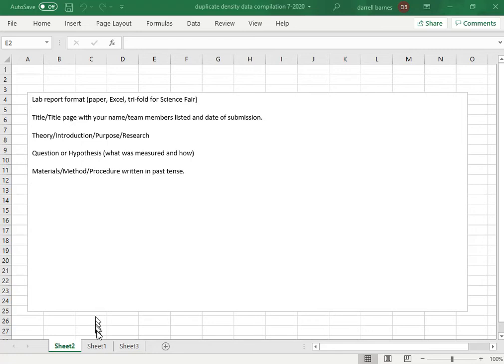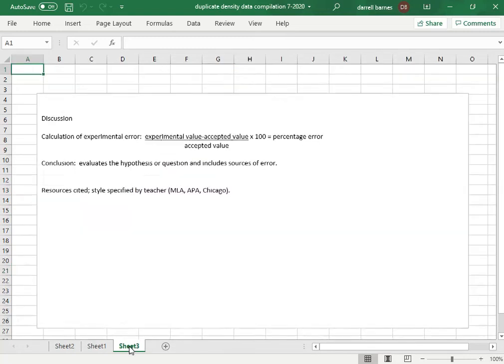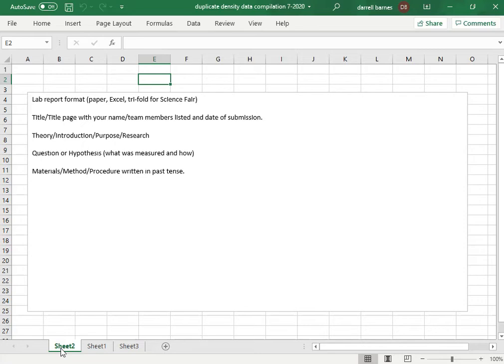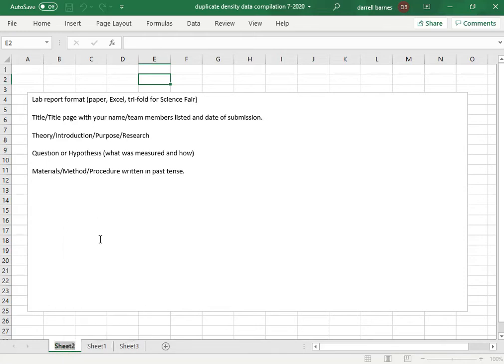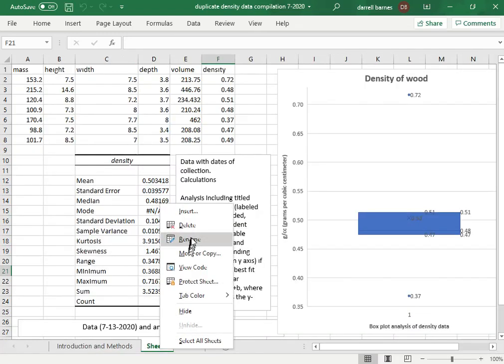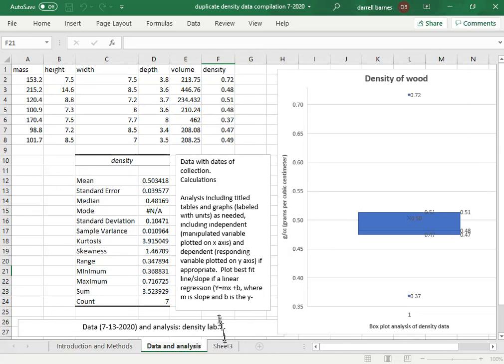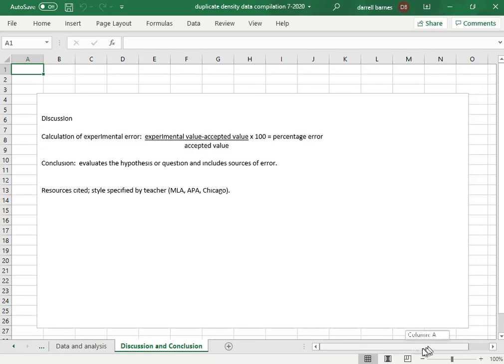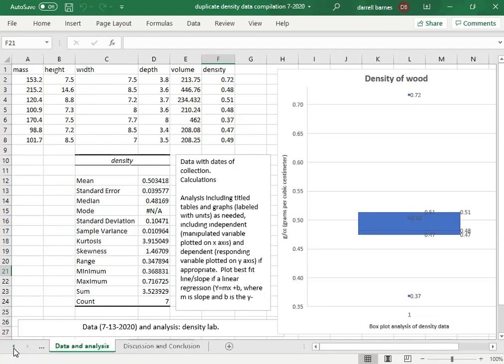How to change sheet names in Excel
working on a lab report.